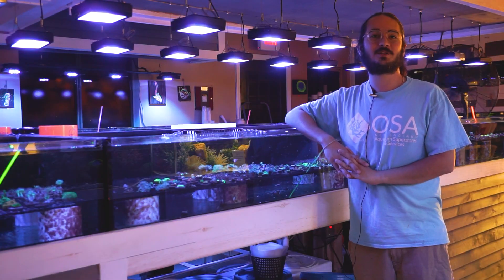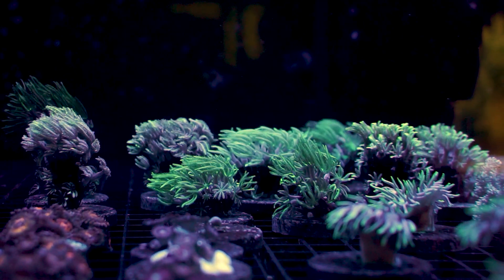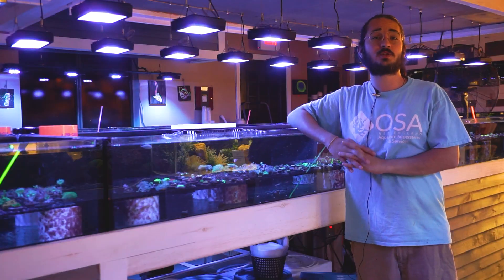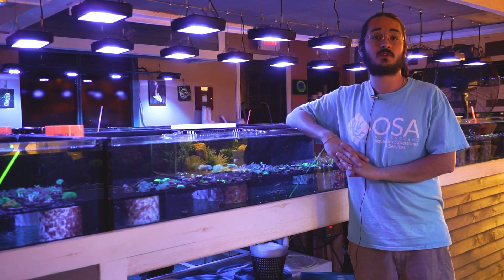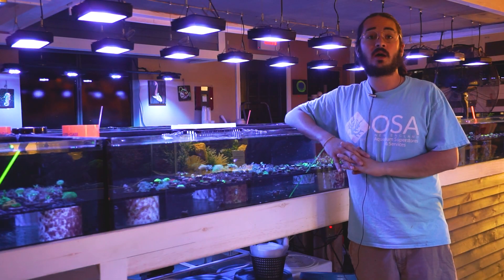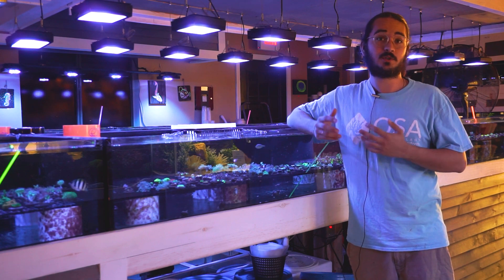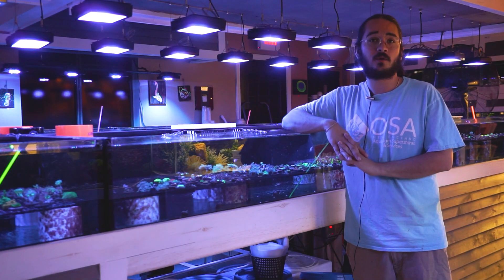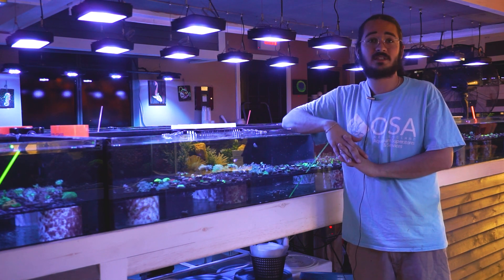What are Pipe Organ Corals? | What is a Coral with Eli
Eli tells you all about Pipe Organ Corals!